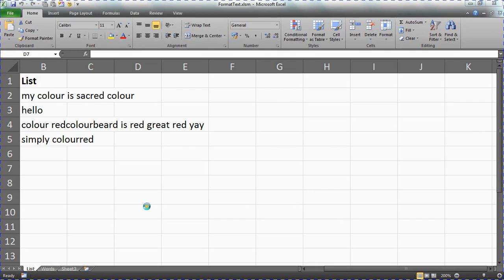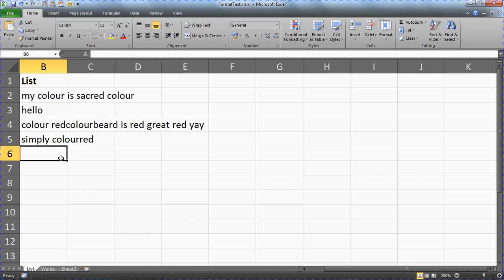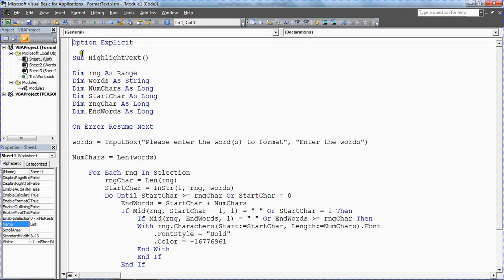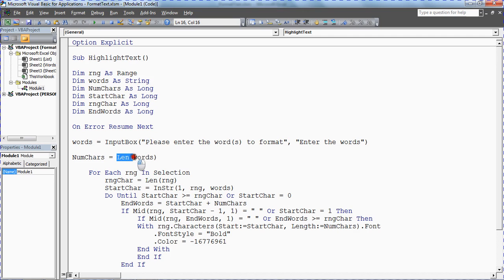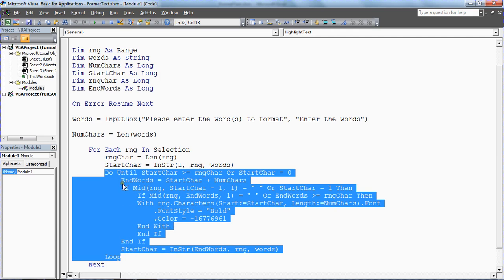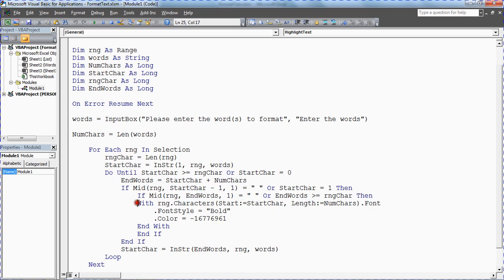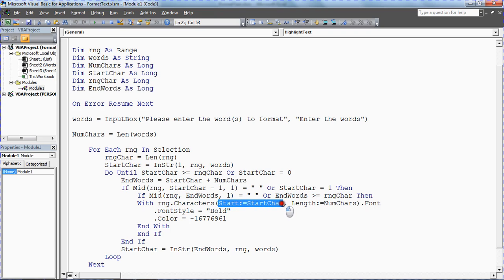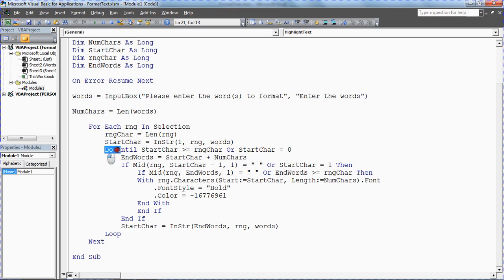Format all Instances of a Word in a Range using Excel VBA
This video demonstrates a macro using VBA that will search through a range of cells for all instances of a word, and if found will format it a different colour.

This macro will only format the word if it is a whole match. It is also case sensitive.

Follow the link below for the VBA code used in the macro.